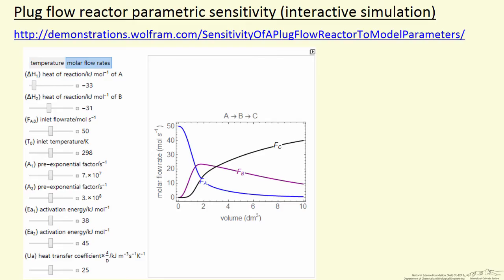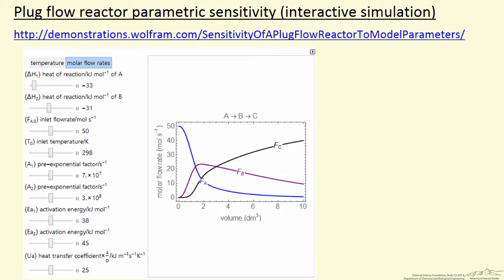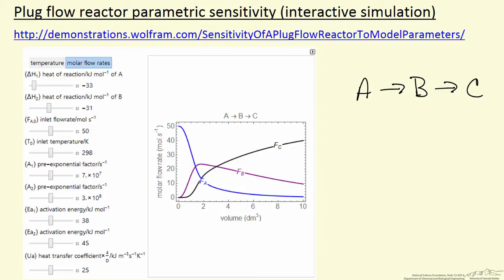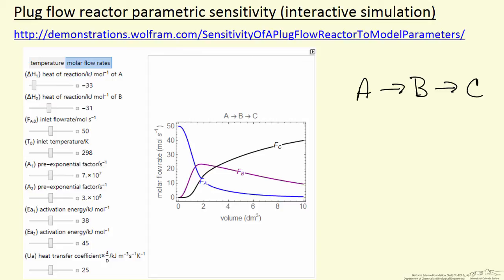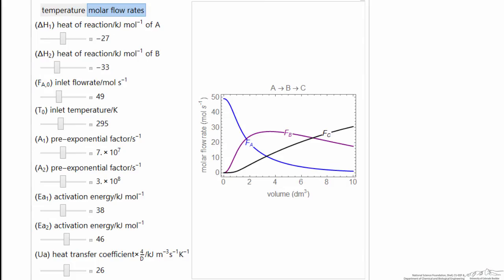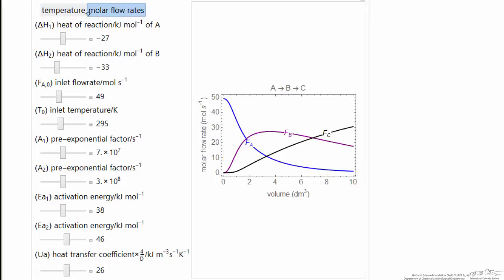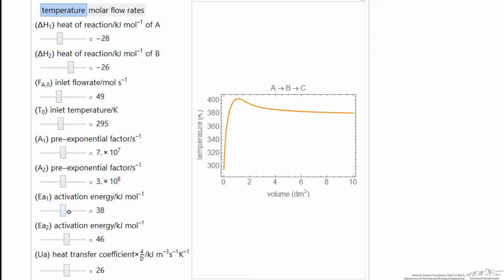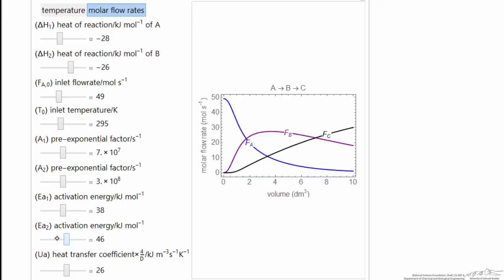PFR Parametric Sensitivity (Interactive Simulation)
Organized by textbook Describes how to use an interactive simulation that solves the differential equations for a non-isothermal plug flow reactor in which two reactions in series take place. The simulation allows kinetic paramaters, heats of reaction, and other parameters to be changed to determine how sensitive the PFR behavior is to these parameters. Made by faculty at the University of Colorado Boulder, Department of Chemical & Biological Engineering.